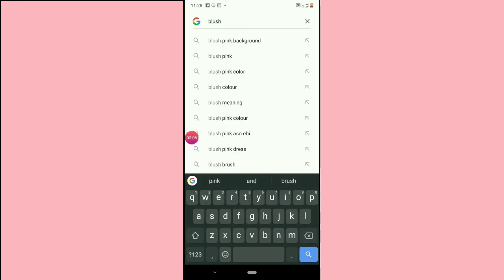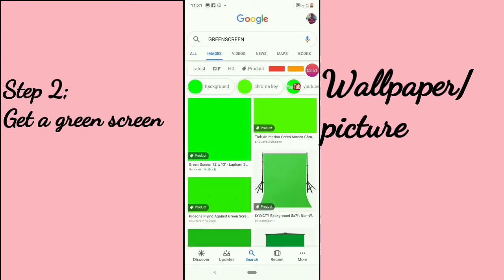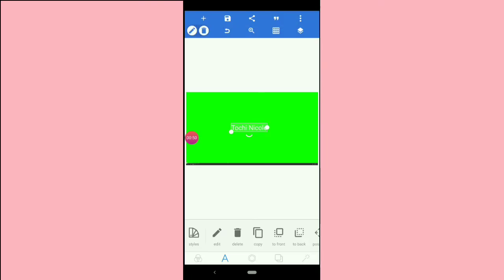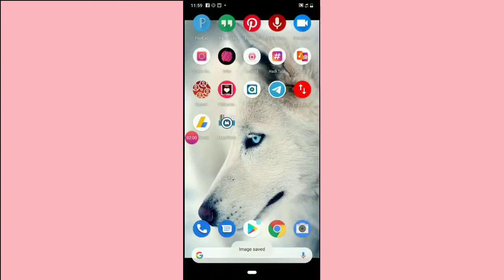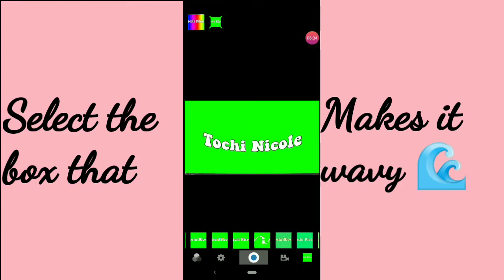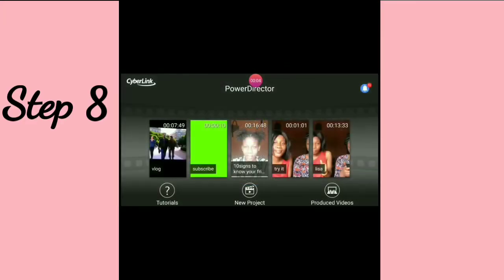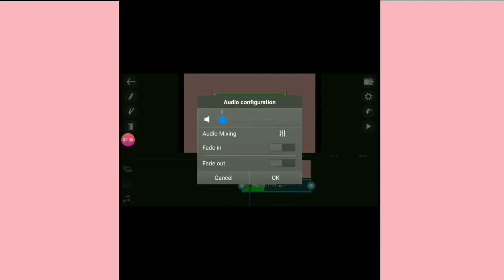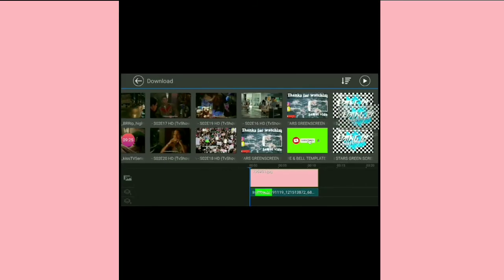HOW TO MAKE ASTHETIC INTRO ON AN ANDROID (All the apps you need|How to download Youtube videos )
PLEASE WATCH IN HD 720/1080 QUALITY
So a lot of tea where spilled in this video (well tech tea's but tea non the less)
I have tutorial on
1#how to download Youtube videos to your phone
2#make asthetic intro
3#remove green screen from videos

Hi guys what's goooooddd!!!
I upload lifestyle,hair, DIY, fashion,vlogs and  really anything I want😊
❣️FAQ❣️
Device I film on:Nokia x6
Editing app: Powerdirector on my phone 📳
How tall are you:5.8-6.0(I don't know 🤷)
Birthday: May 29th

Subcount:
111
Subgoal:
150